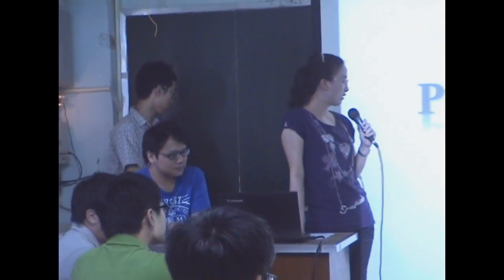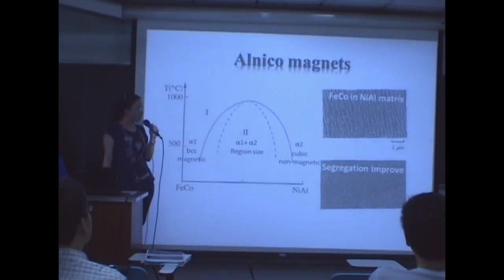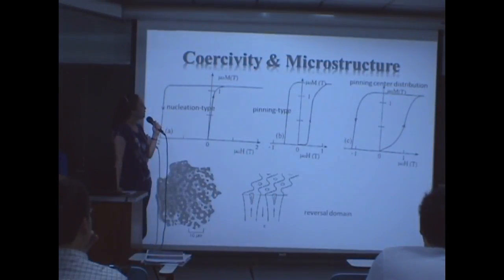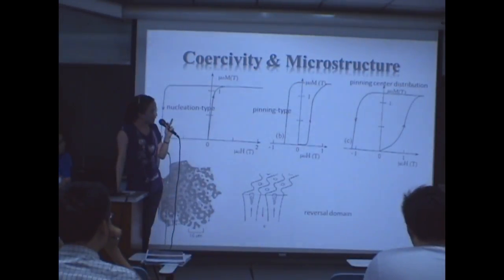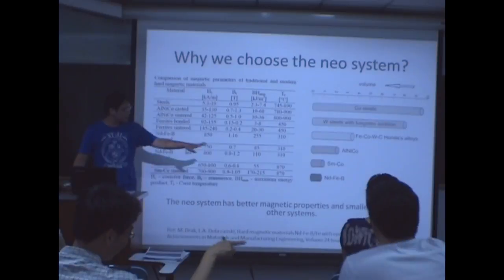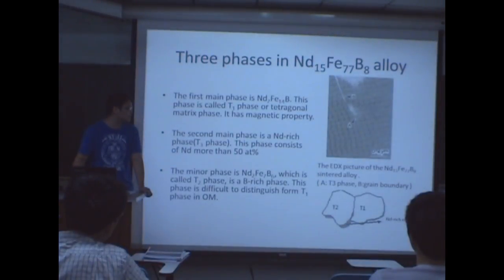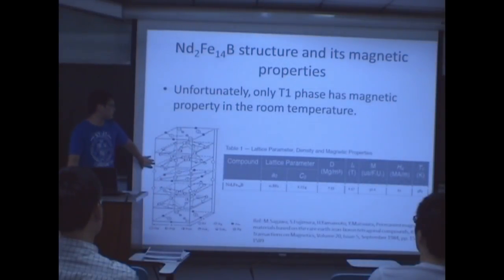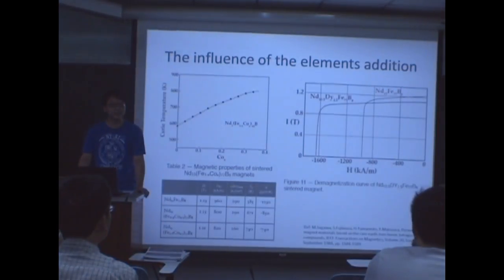磁記錄Oral Report G10-Permanent Magnet-1(color tuned)